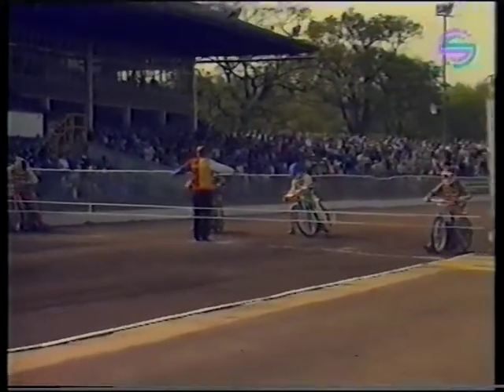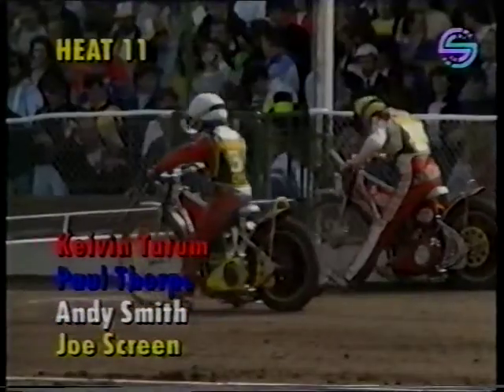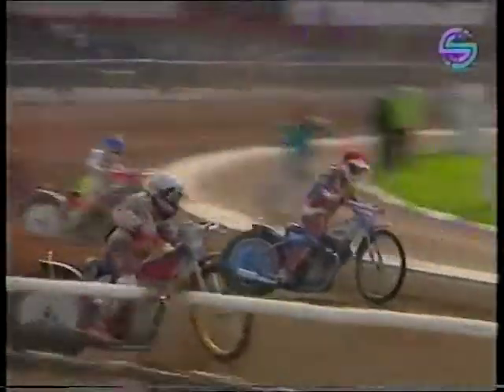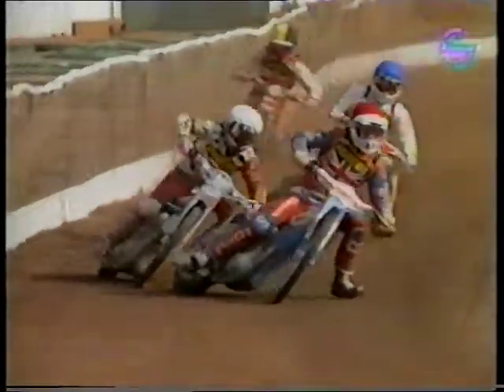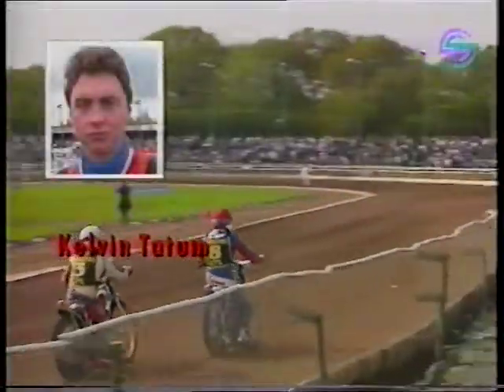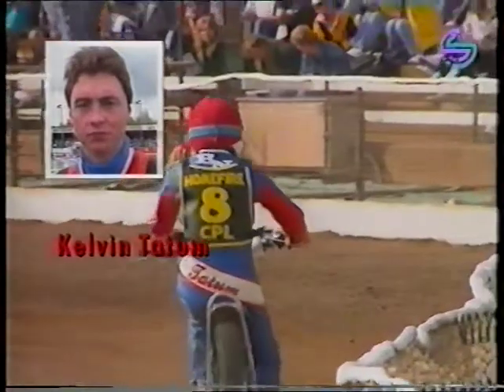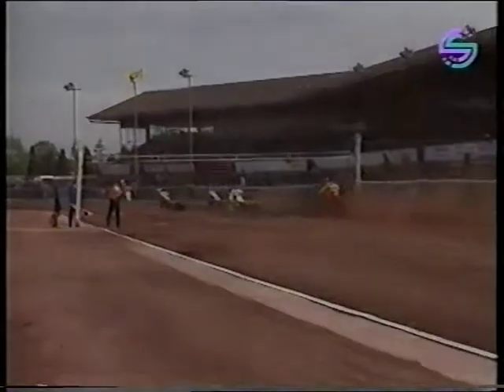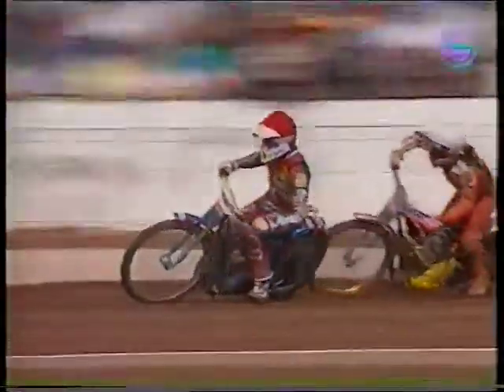1991 British Final at Coventry Heat 11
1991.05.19 British Final at Coventry
Heat 11: R: Kelvin Tatum, B: Paul Thorp, W: Andy Smith, YB: